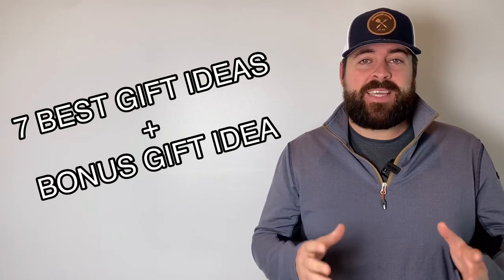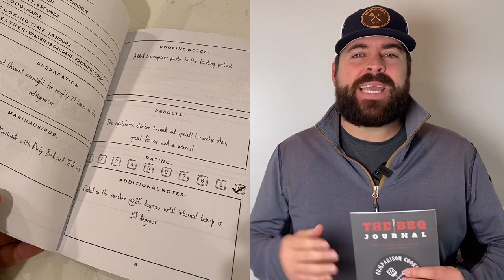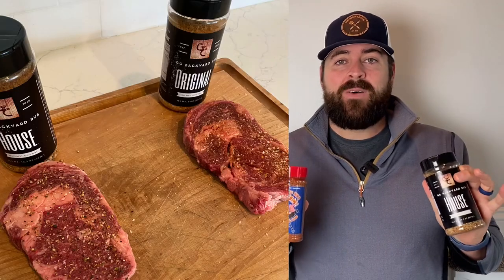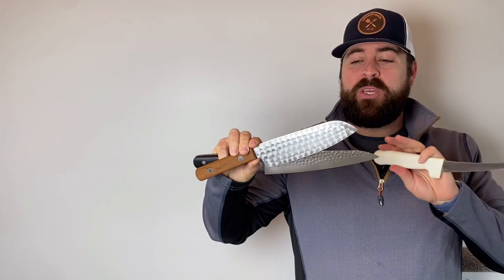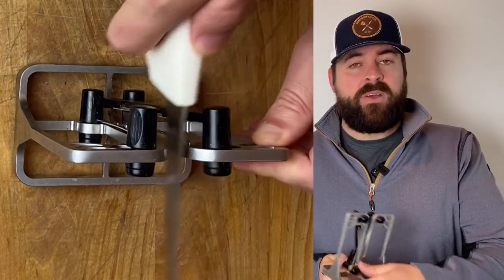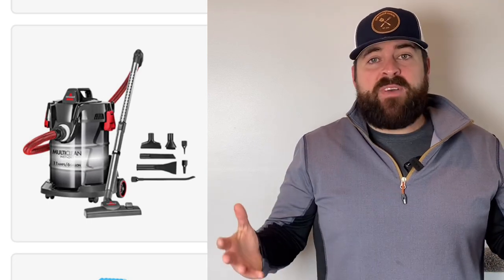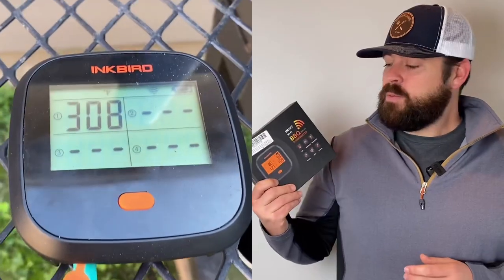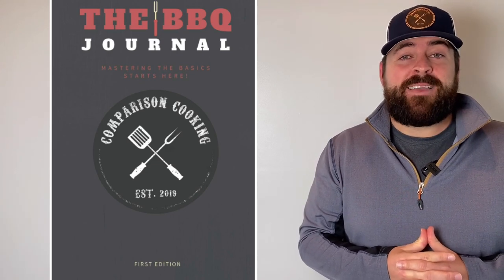Great Gift Ideas for the Backyard BBQ Pitboss!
Let's get everyone some great bbq gifts this upcoming year.  Excellent gift ideas for the bbq beginner, intermediate, or seasoned pro!

Amazon Links
The BBQ Journal: Mastering The...
Knife Sharpener
BBQ Gloves

Culdesac White
"Glass Half Full” Soundcloud.com/cshtht